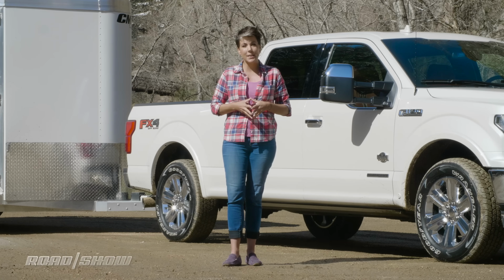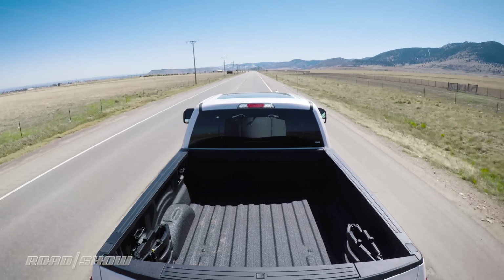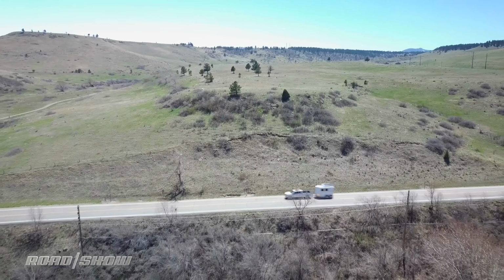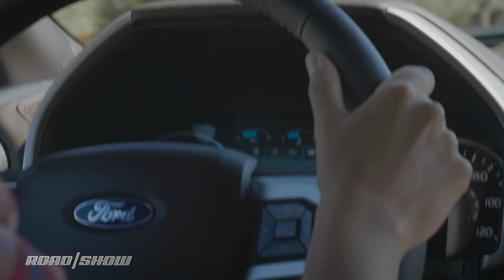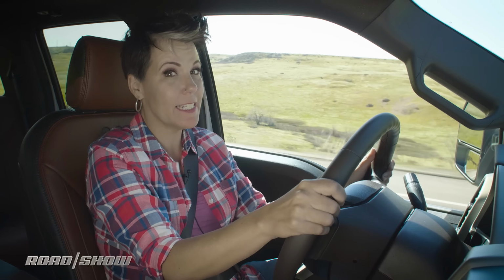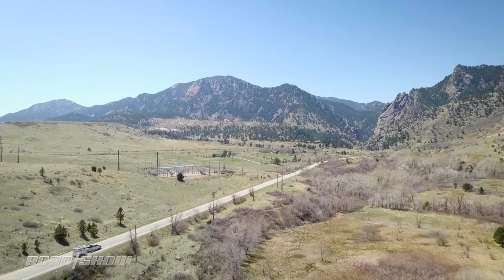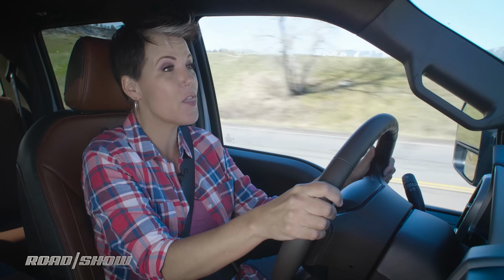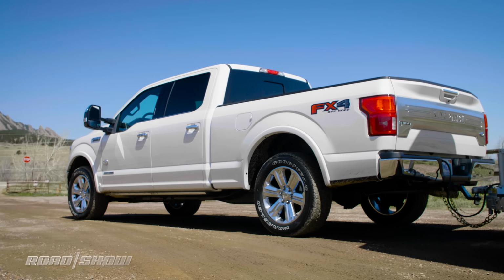First Drive: 2018 Ford F-150 Power Stroke Turbo Diesel -- an efficient torque monster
We head to Colorado to haul some horses in Ford's latest engine offering. The 2018 Ford F-150 Power Stroke Turbo Diesel has more torque and better efficiency than ever before.

Written and Presented By: Emme Hall